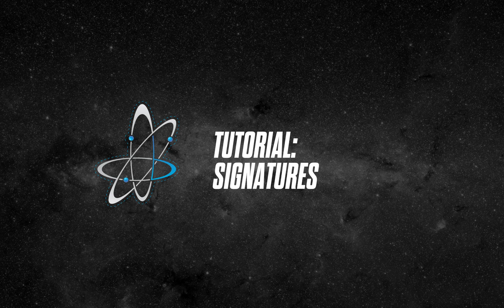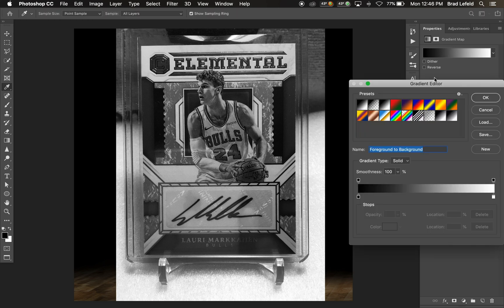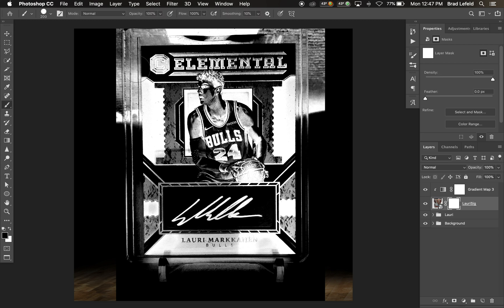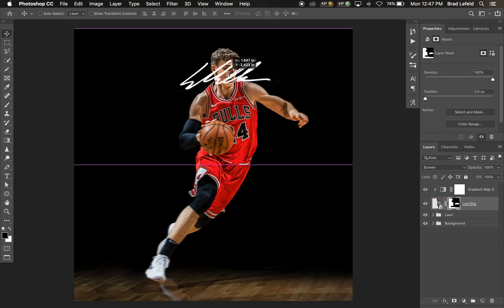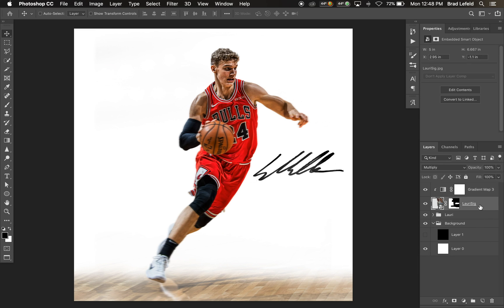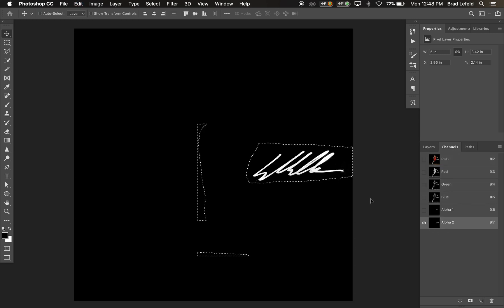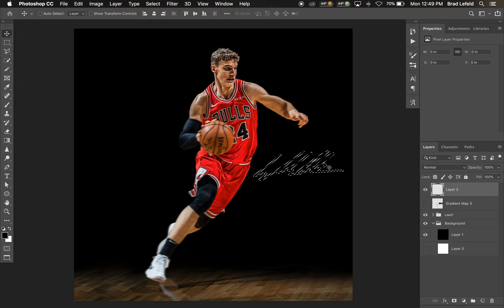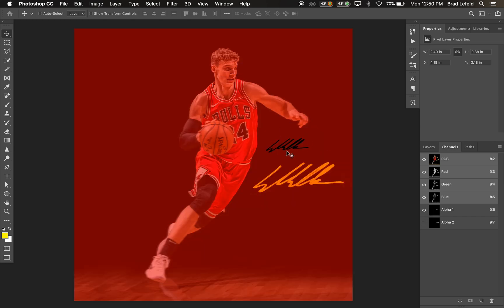How to Add Any Player Signature to Your Design Using Gradient Maps and Alpha Channels in Photoshop.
This short tutorial explains three different ways to add a players signature to a design regardless of the background. First I show how to create a white signature, then black, then whatever color you wish.

Drop tutorial suggestions in the comments below!